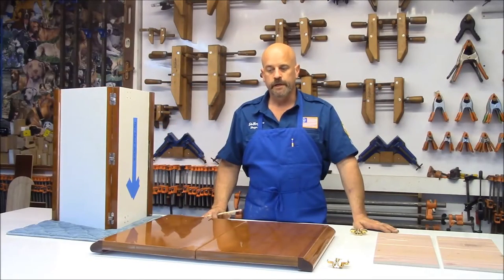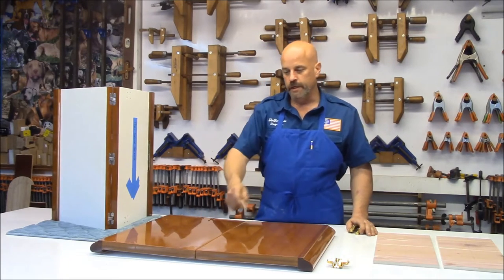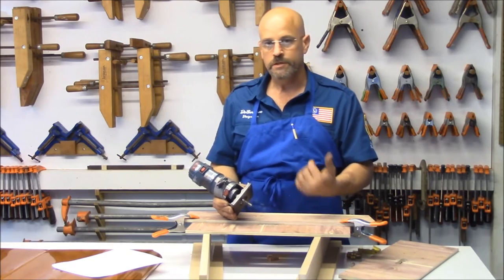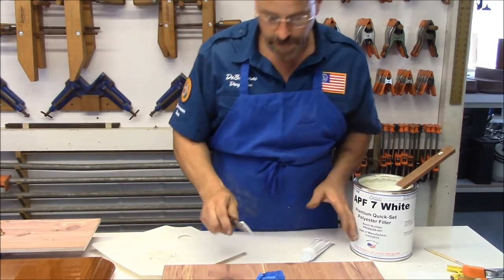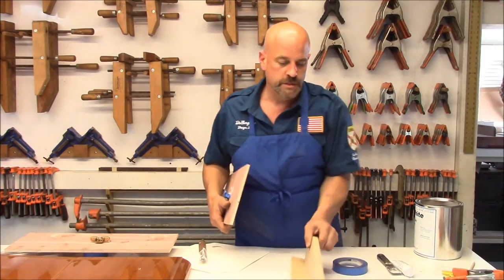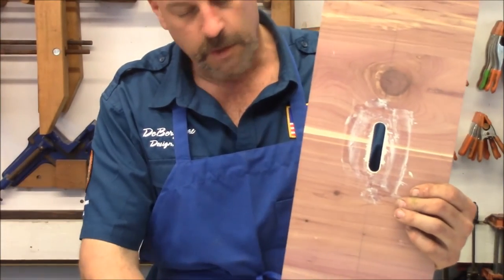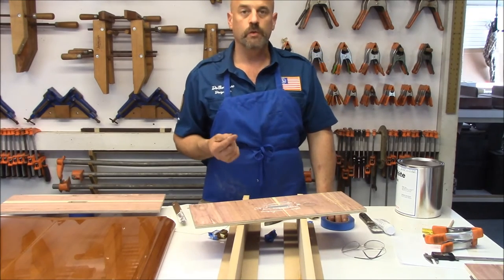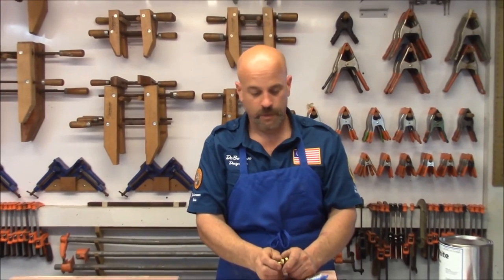How To Make A Jig For SOSS Hinges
yachtshopcreations YSC JimLacourse This is a short demonstration on how to make jig for SOSS hinges two different ways.